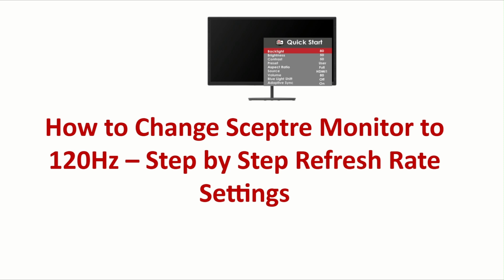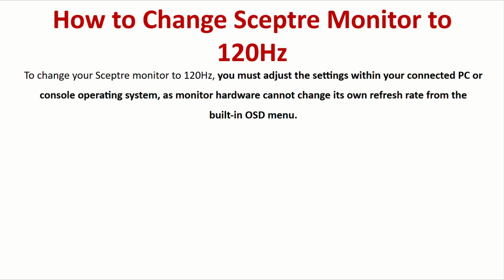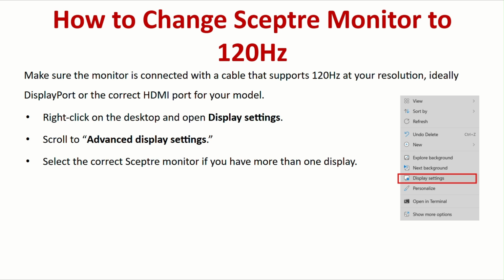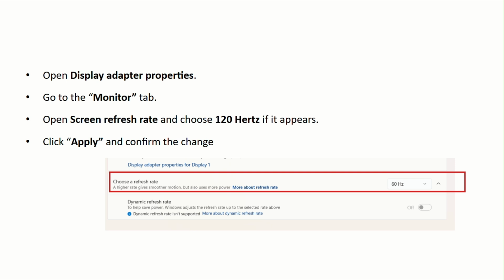How to Change Sceptre Monitor to 120Hz – Step-by-Step Refresh Rate Settings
Learn how to change your Sceptre monitor to 120Hz with simple refresh rate settings. Follow easy steps to enable smoother visuals, improve gaming performance, and troubleshoot display issues if the 120Hz option is missing.